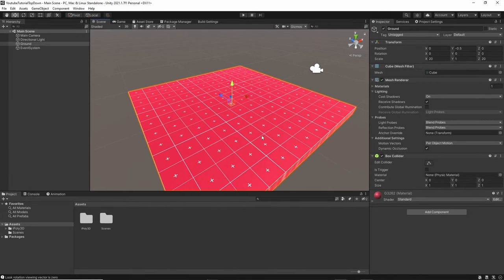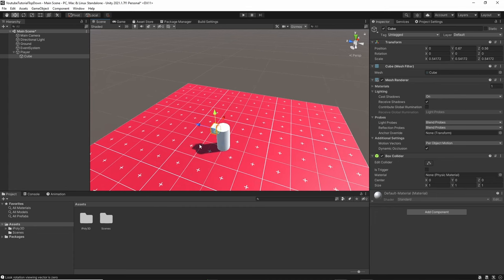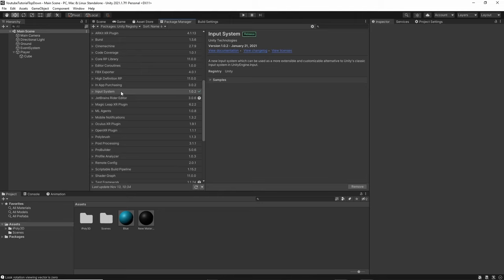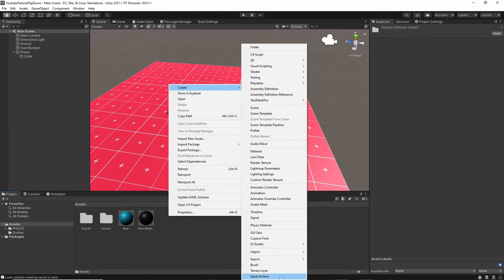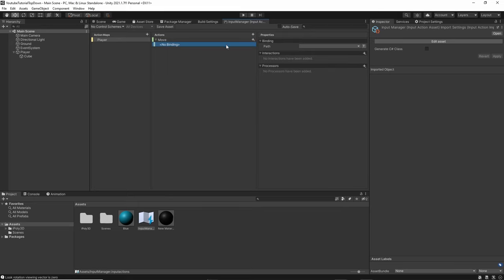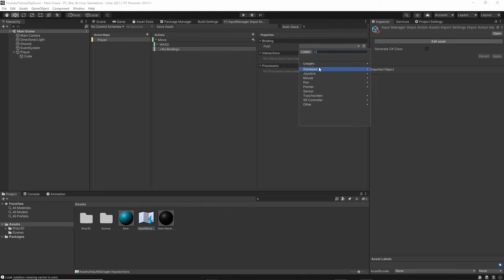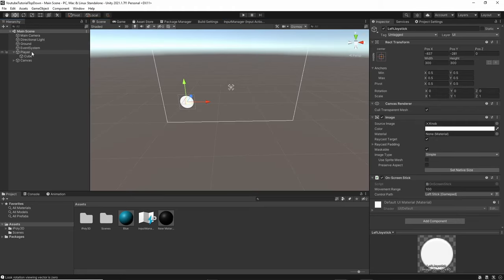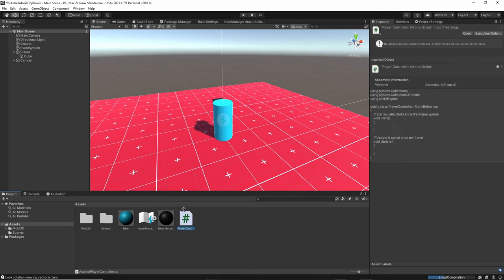Easy 3D Top Down Unity Game Development Tutorial (New Input System)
Easily create an advanced top-down controller that works for all platforms with Unity's new input system!  Learn to make a movement script that allows you to navigate your world in this beginner-friendly Unity game development tutorial. You will learn how to make a game using the Unity game engine and be able to use it in your future game dev career.